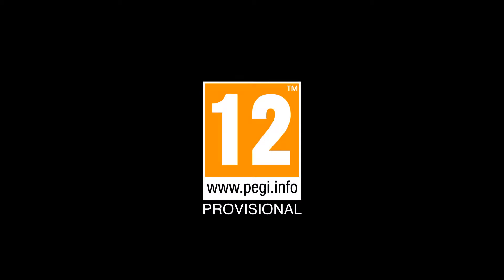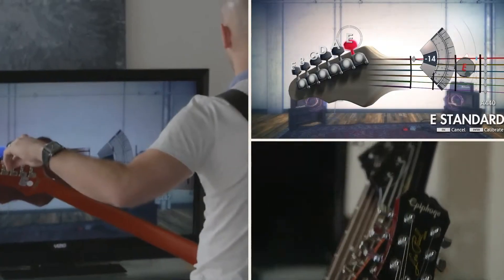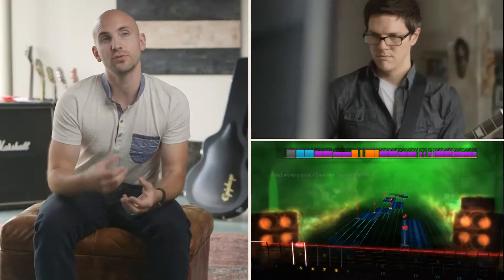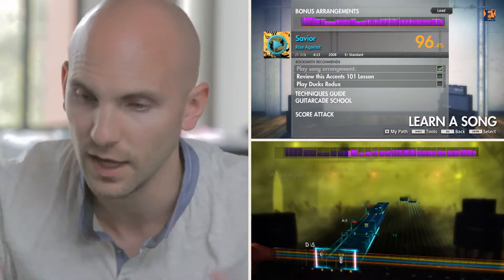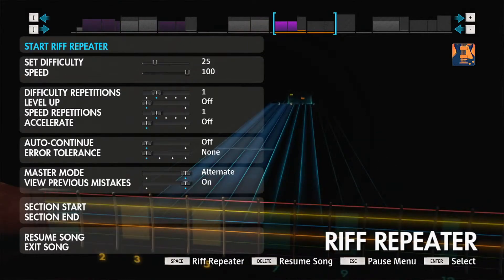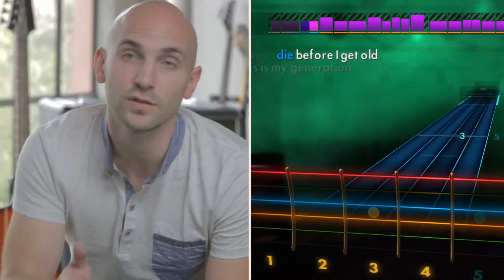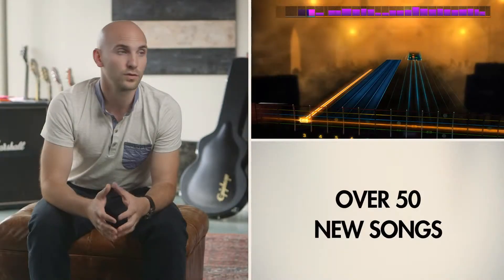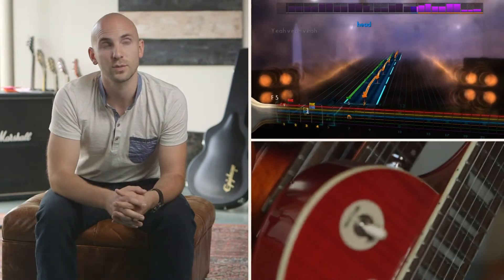ROCKSMITH: 2014 EDITION Gamescom 2013 Trailer